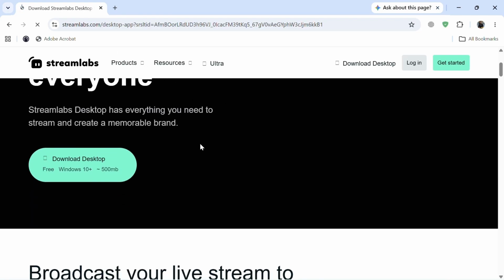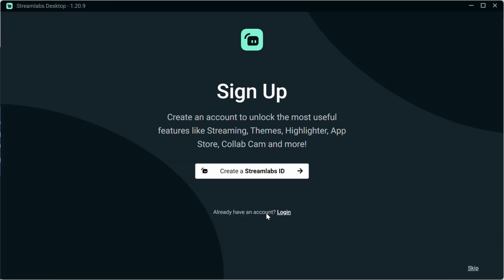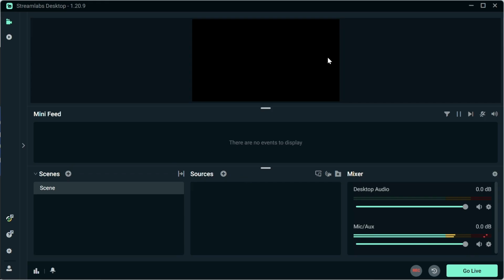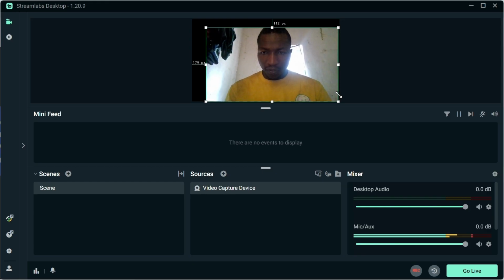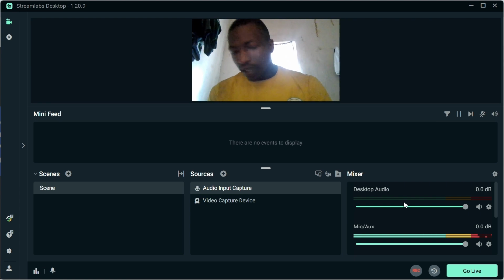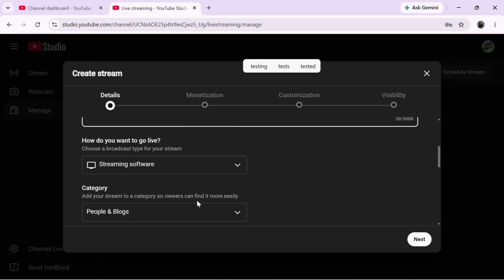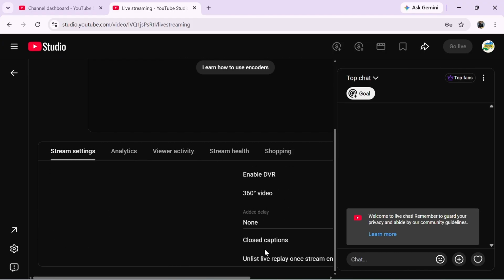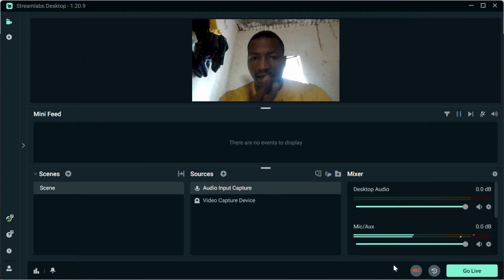How To Live Stream on YouTube Using Streamlabs (2026 Beginner Guide)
🚀 How To Live Stream on YouTube Using Streamlabs (2026 Beginner Tutorial)

Want to start streaming on YouTube but don't know how to set up Streamlabs? In this complete beginner guide, I will show you step-by-step how to download, install, configure, and connect Streamlabs with YouTube Studio so you can start your first professional livestream.

In this tutorial, you will learn:
✅ How to download Streamlabs streaming software
✅ How to install and set up Streamlabs for the first time
✅ How to create scenes and add sources (camera, screen, and more)
✅ How to connect Streamlabs with YouTube Studio
✅ How to configure YouTube Live settings
✅ How to get and use your YouTube Stream Key
✅ How to go live successfully on YouTube

Whether you are a beginner, content creator, gamer, teacher, or someone starting a YouTube channel, this guide will help you start streaming with confidence.

⏱️ Video Chapters:

00:00 Hook — Start Your First YouTube Live Stream
00:45 Introduction
02:51 How To Download Streamlabs Streaming Software
03:11 Installing Streamlabs Step-by-Step
04:15 Installation Complete & Launching Streamlabs
05:34 Basic Streamlabs Setup & Default Settings
08:46 Creating Scenes, Adding Sources & Setting Up Your Stream Layout
09:00 Connecting YouTube Studio & Opening Live Dashboard
12:20 Setting Up YouTube Live Streaming Settings
13:53 Finding Your YouTube Stream Key & Connecting Streamlabs
14:55 Going Live on YouTube With Streamlabs
16:32 Final Advice & Outro

🛠️ Tools & Software Used:
• Streamlabs Desktop — streaming and broadcast software
• YouTube Studio — live dashboard and stream management
• Google Chrome — accessing YouTube Studio and live settings

💻 Devices Used:
• Windows PC/Laptop
• Microphone (optional)
• Webcam/Camera (optional)